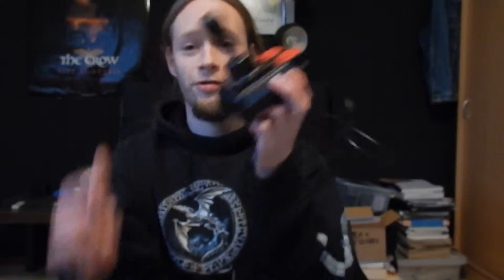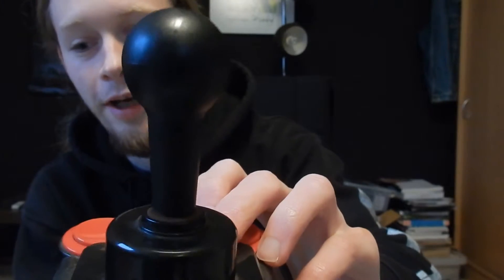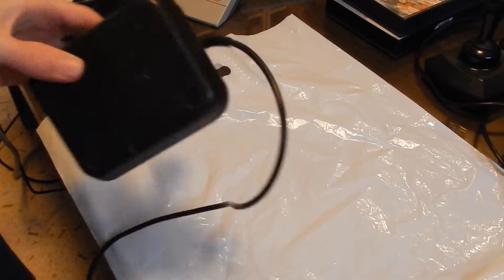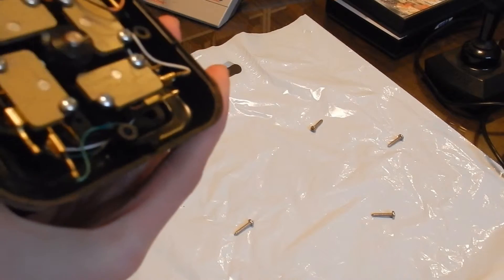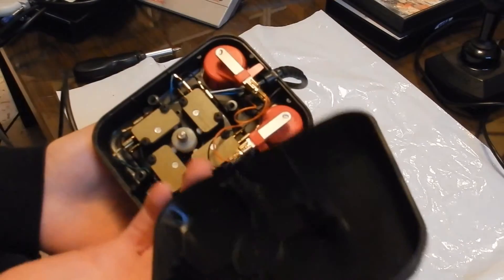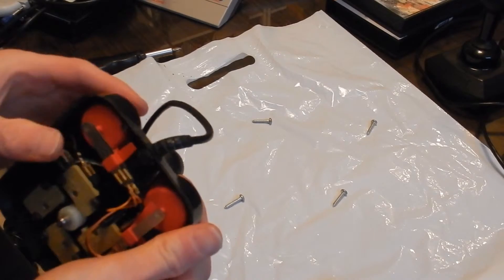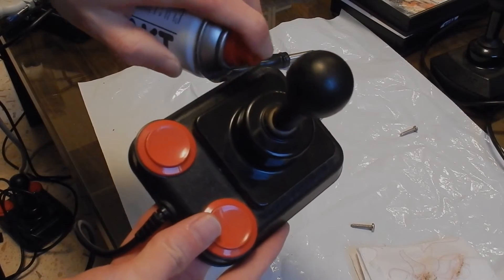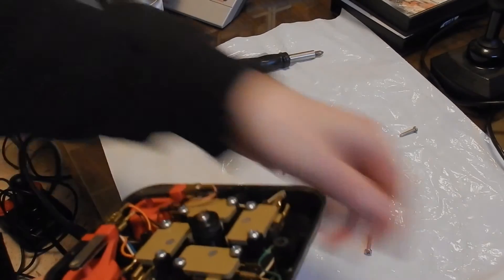A detailed look at two competition pro joysticks found at a fleamarket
A very special fleamarket suprise! YES! This is catch you don't find often, let alone two of them at the same time. Along with some SEGA Master System games I found these, two original black stick model Competition Pro joystick with leaf switch firebuttons! These leaf swithes are the same kind that where used in arcade cabinets.

These sticks are a bit crusty, I have to clean them up and do a few minor repairs to them, as one of them has a broken micro switch which I have to replace.

These old (circa 1984 vintage) Competition Pro joysticks where made by SUZO, just like The Arcade. The exact origins of the Competition Pro are a bit vague, they where sold by Kempston, later by Dynamics Marketing and the current models by Speedlink.

There exist many different revisions of the Competition Pro, the oldest ones have black sticks manufactured by SUZO, and later versions had red sticks, and in the 90's they made all sorts of colour variations.

This video was my first made with a new camera, a NIKON Coolpix S9900 black edition.